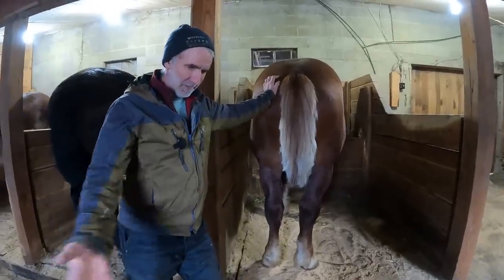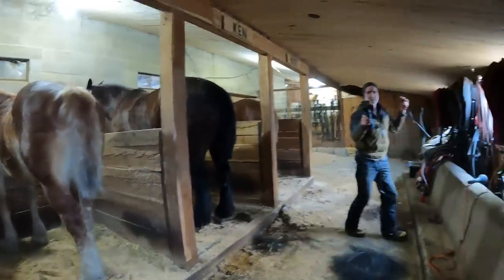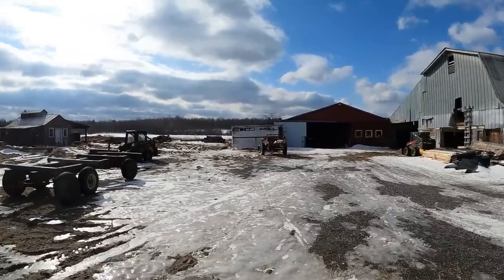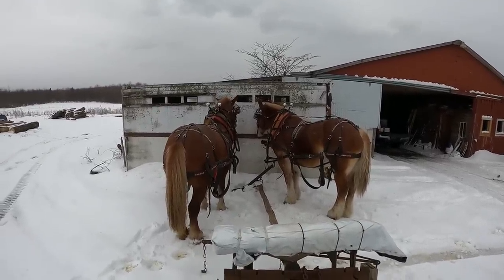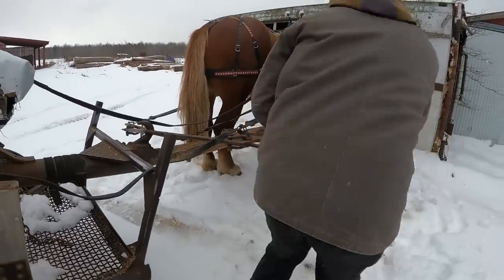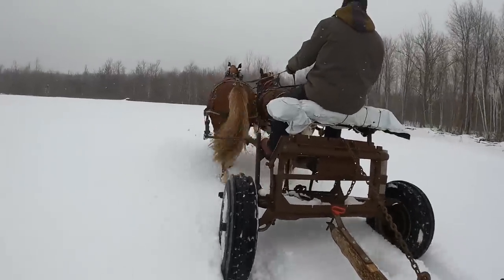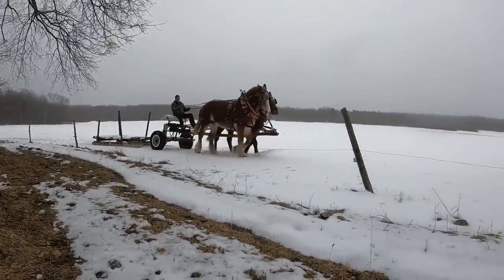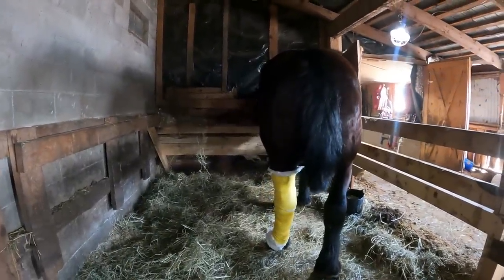BARON & BILL'S FIRST DRIVE... How will they act together?? // Draft Horse Training #458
Today the training process continues with Baron continues as Baron & Bill have their first drive together and we see how they will act together! Baron is our Suffolk Punch draft horse stallion and we have been in the process of training him to work alongside our other draft horses. Today was his first time driving with Bill, as well as his first time on the left hand side!

HORSE CLIIPPERS & AMAZON STORE